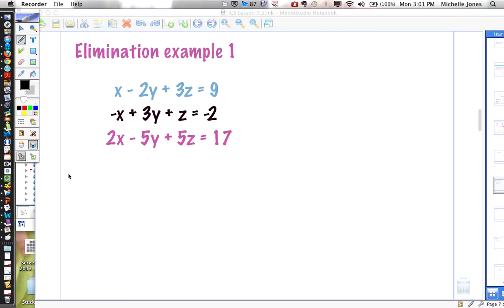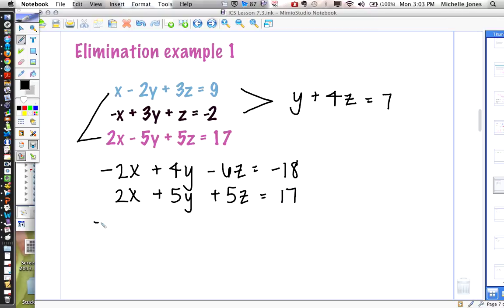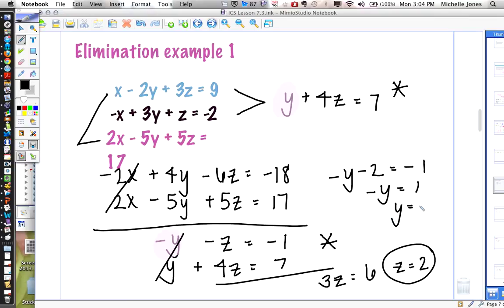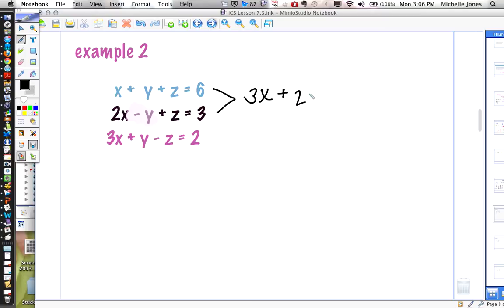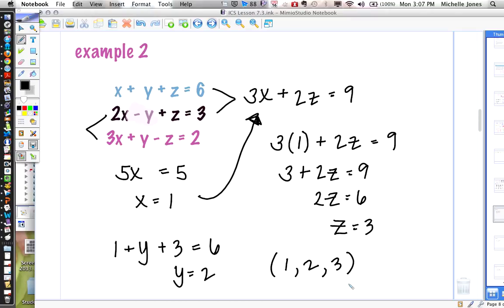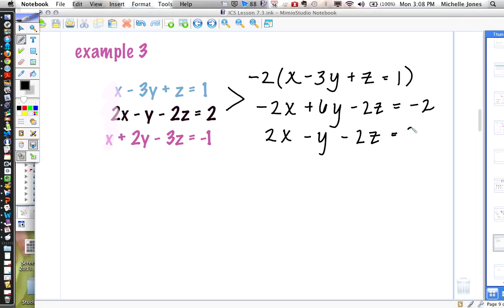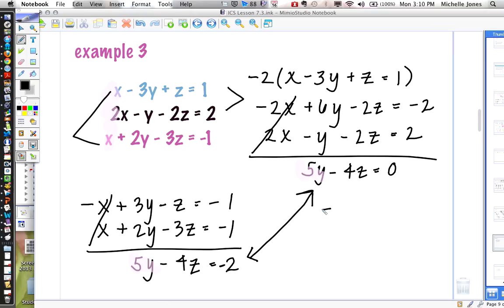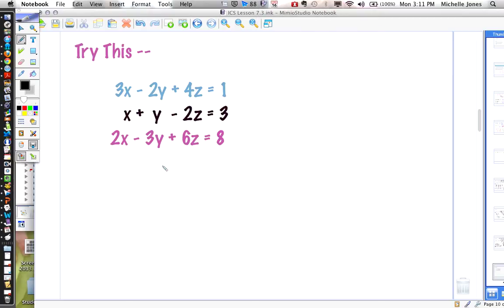ICS Lesson 7.3